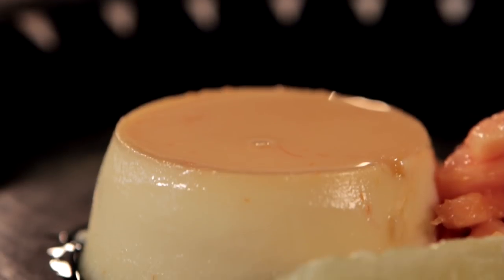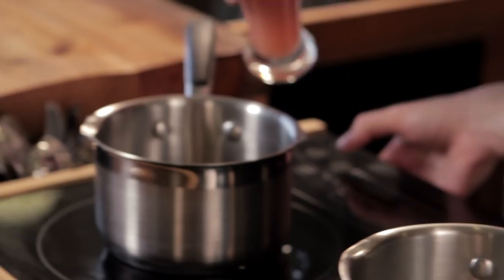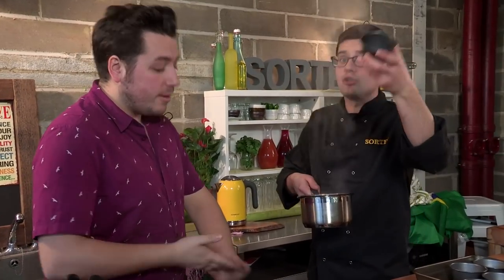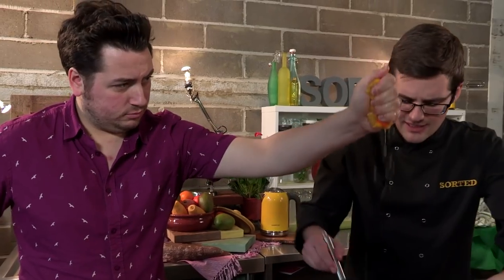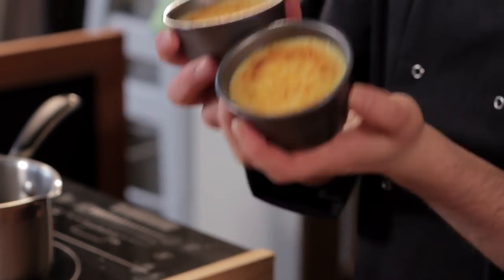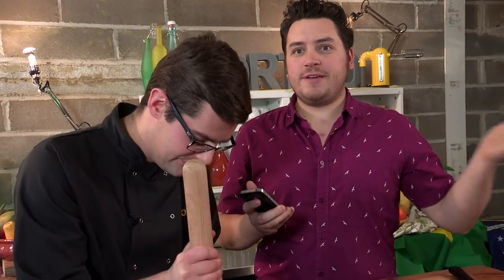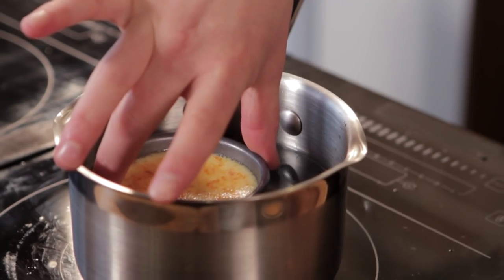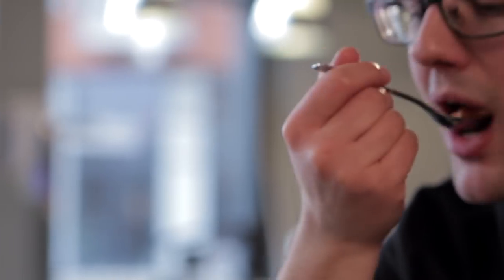Tropical Orange Pudding... Sorted Eats Brazil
This pudim de laranja is a light and very refreshing dessert has origins in Portugal, using a French cooking method and is now loved in Brazil. The zesty and fairly alcoholic papaya and cachaça salad served beside it (optional... you could just use lime and sugar) makes it awesomely tropical!